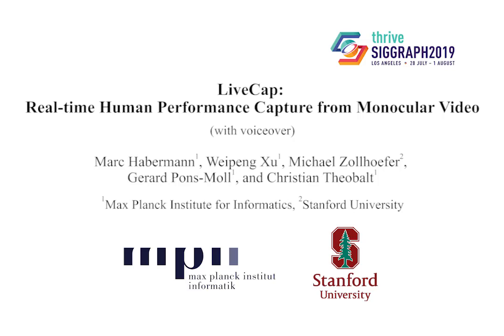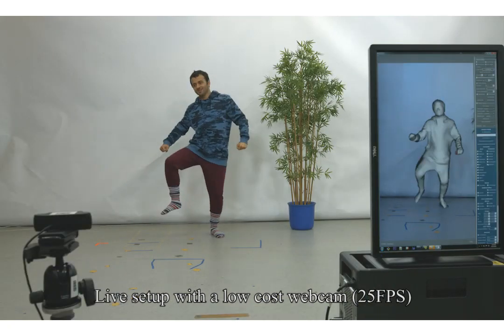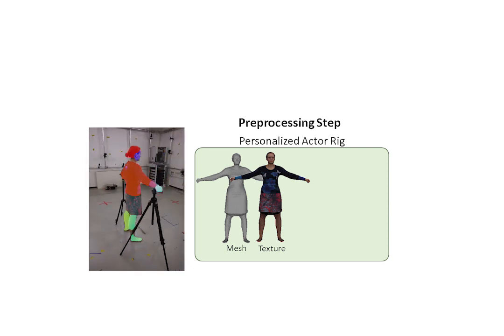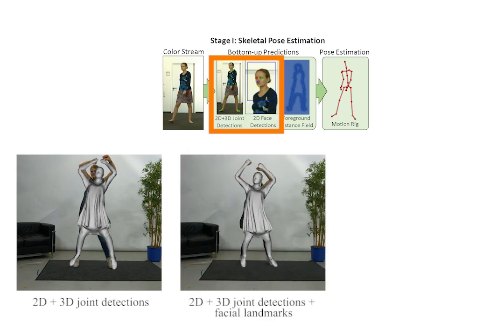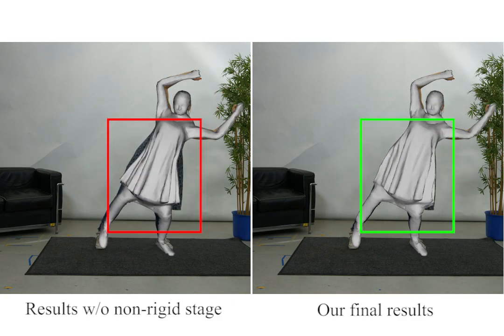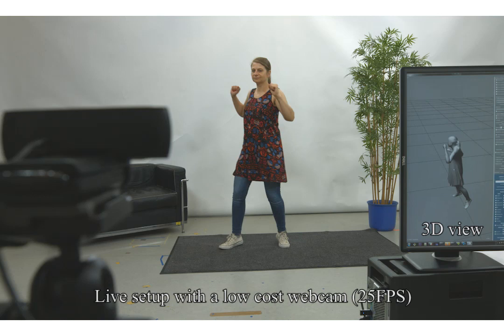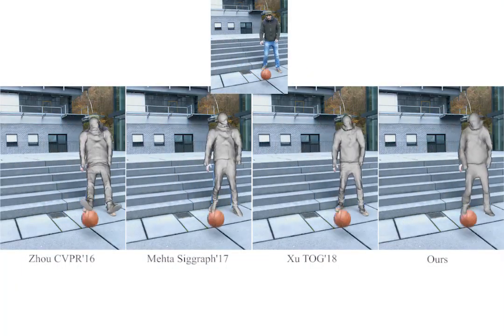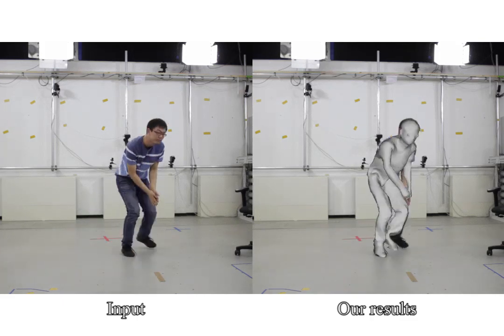LiveCap: Real-time Human Performance Capture from Monocular Video (ACM TOG 2019)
We present the first real-time human performance capture approach that reconstructs dense, space-time coherent deforming geometry of entire humans in general everyday clothing from just a single RGB video.We propose a novel two-stage analysis-by-synthesis optimization whose formulation and implementation are designed for high performance. In the first stage, a skinned template model is jointly fitted to background subtracted input video, 2D and 3D skeleton joint positions found using a deep neural network, and a set of sparse facial landmark detections. In the second stage, dense non-rigid 3D deformations of skin and even loose apparel are captured based on a novel real-time capable algorithm for non-rigid tracking using dense photometric and silhouette constraints. Our novel energy formulation leverages automatically identified material regions on the template to model the differing non-rigid deformation behavior of skin and apparel. The two resulting nonlinear optimization problems per-frame are solved with specially-tailored data-parallel Gauss-Newton solvers. In order to achieve real-time performance of over 25Hz, we design a pipelined parallel architecture using the CPU and two commodity GPUs. Our method is the first real-time monocular approach for full-body performance capture. Our method yields comparable accuracy with off-line performance capture techniques, while being orders of magnitude faster.

M. Habermann, W. Xu, M. Zollhöfer, G. Pons-Moll and C. Theobalt,
LiveCap: Real-time Human Performance Capture from Monocular Video, ACM Transactions on Graphics (to be presented at SIGGRAPH 2019)